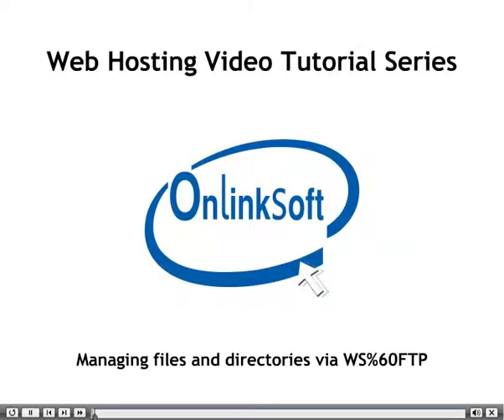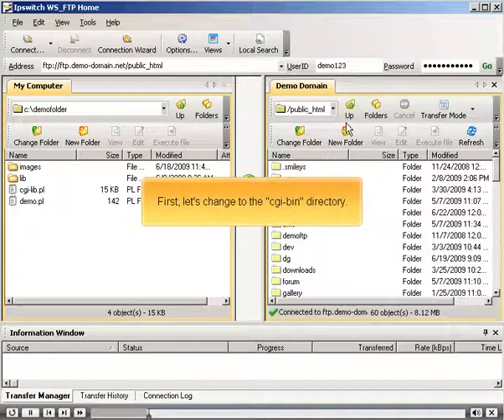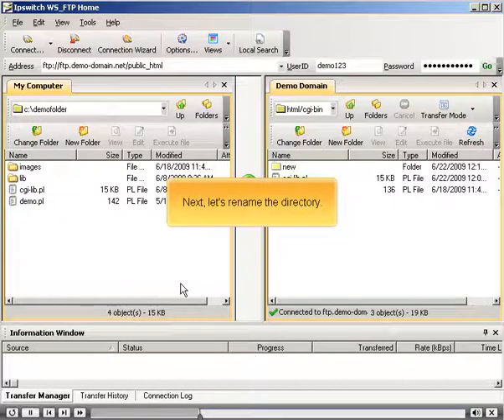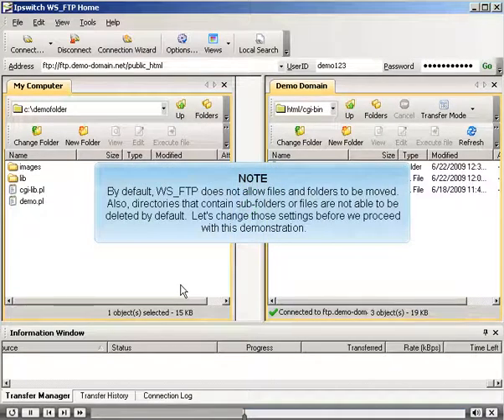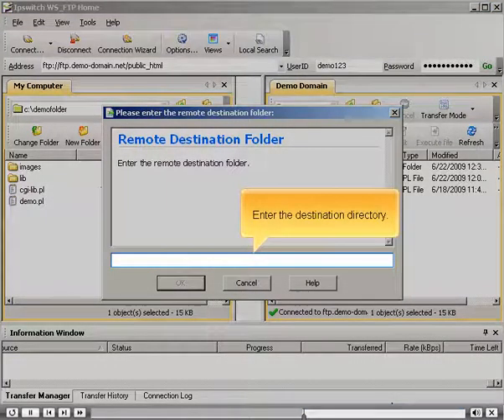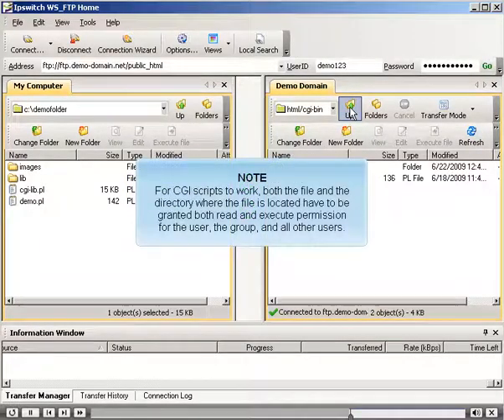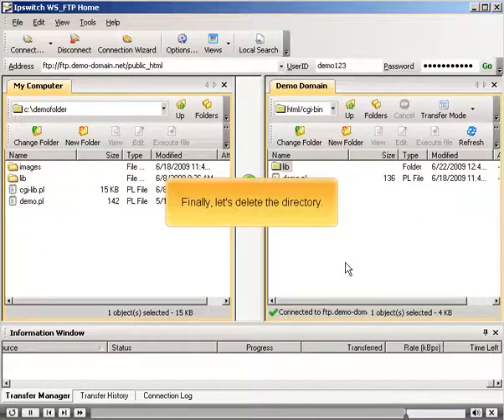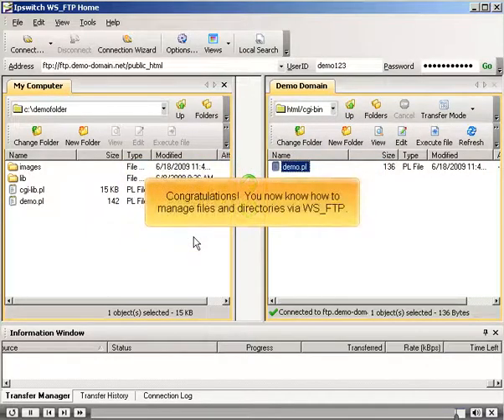WS_FTP Managing files and directories 2 WS_FTP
دبليو إس لإدارة الملفات والمجلدات